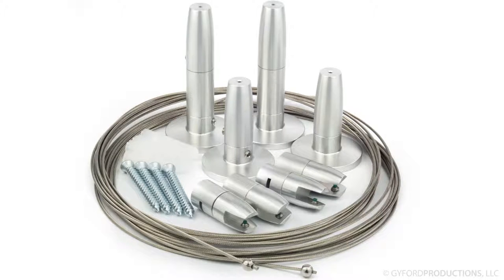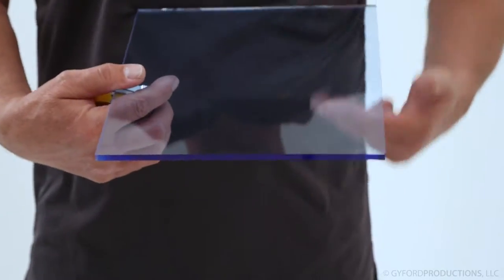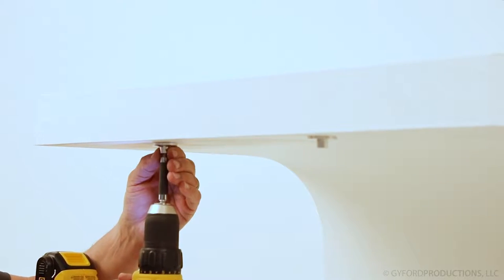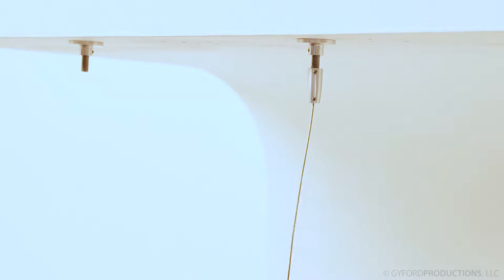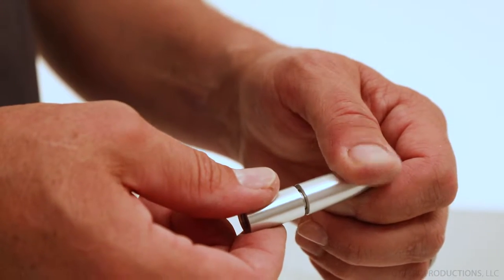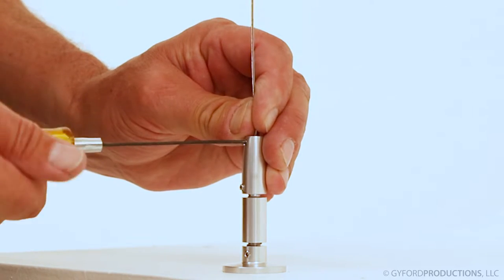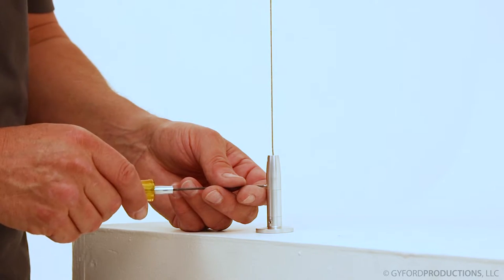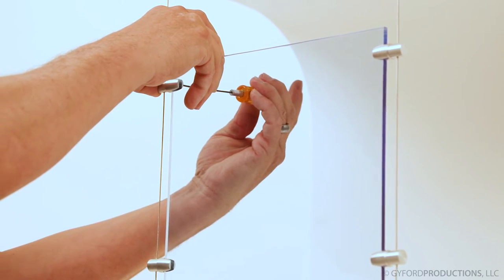WLK-9 & WLK-10: Floor-To-Ceiling Wire Suspension Kits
We are a wholesale company only.

WLK-9: Ceiling to Floor Mounts for 3/16” Material

Gyford Wire Kits are a great way to get started with wire suspension for your signage and display projects. This comprehensive collection includes all the hardware for mounting a 3/16” thick piece of material for vertical signs or displays.  The WLK-9 includes two ceiling mounts, two floor mounts, two 10’ spans of 3/64” swaged wire and four panel grippers. These kits also include mounting screws for the floor and ceiling mounts. * Please note that this kit does not include signage panels.

Includes:
• Two WL-A40 Top Mounts
• Two WL-A41 Bottom Mounts
• Four WL-A45-188 Vertical Grippers
• Two 10’ long 3/64” Swaged Wire lengths

WLK-10: Ceiling to Floor Mounts for 1/4” Material

Gyford Wire Kits are a great way to get started with wire suspension for your signage and display projects. This comprehensive collection includes all the hardware for mounting a 1/4” thick piece of material for vertical signs or displays.  The WLK-10 includes two floor mounts, two ceiling mounts, two 10’ spans of 3/64” swaged wire and four panel grippers. These kits also include mounting screws for the floor and ceiling mounts. * Please note that this kit does not include signage panels.